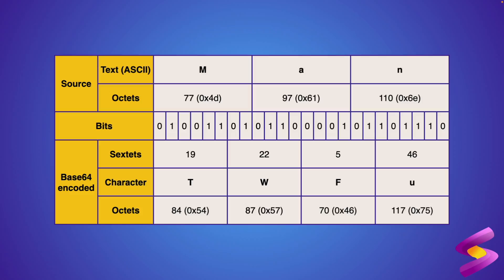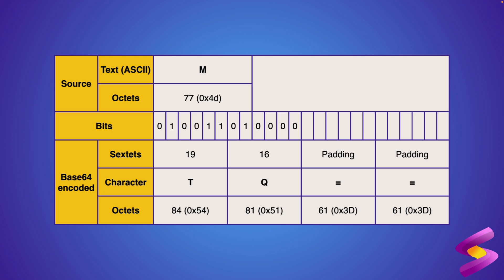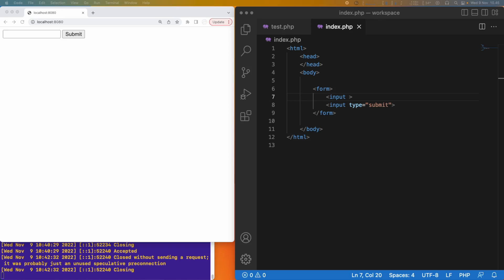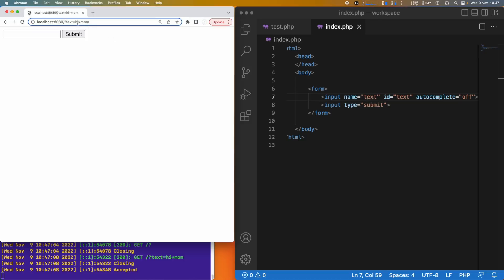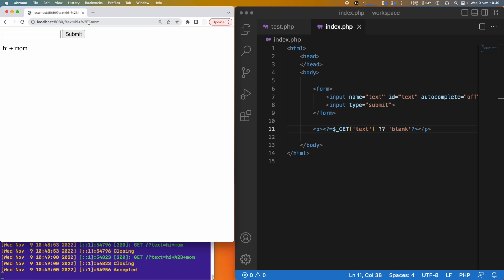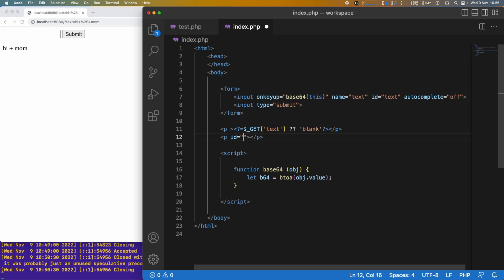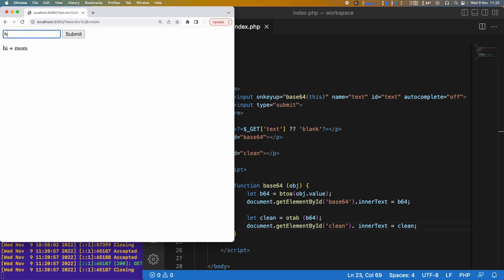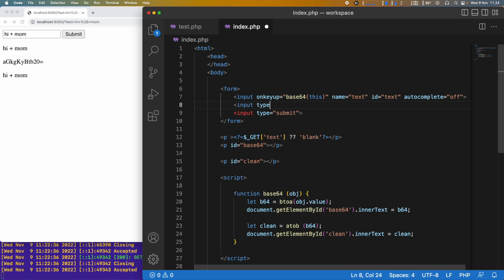Store images directly in database with base64 | Quick tutorial with JavaScript, PHP & MySQL MariaDB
In this video we go through what Base64 is, what it is used for and why it is so important. We then move into trying it out in Javascript, PHP and MySQL.

Chapters:
0:00 What is Base64?
4:36 Base64 in JavaScript
6:53 Base64 on images
10:48 Base64 in PHP
12:32 Base64 images in MySQL / MariaDB